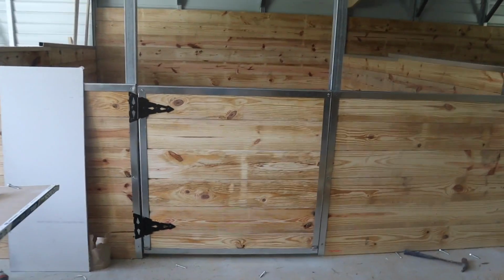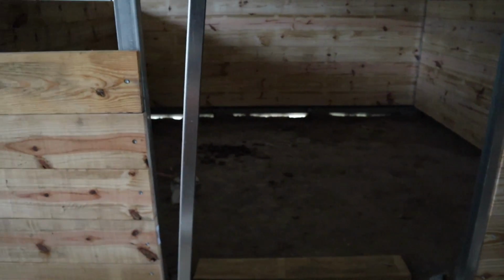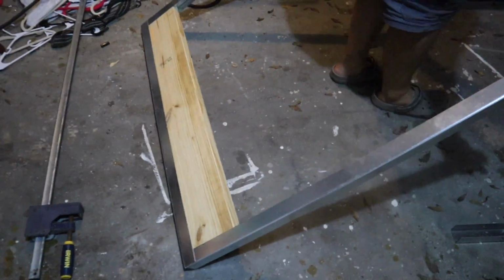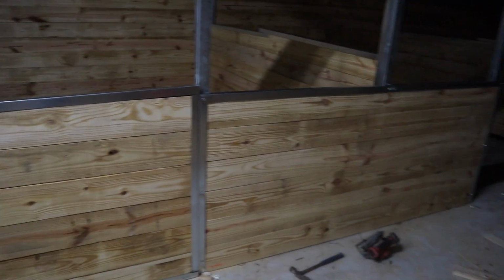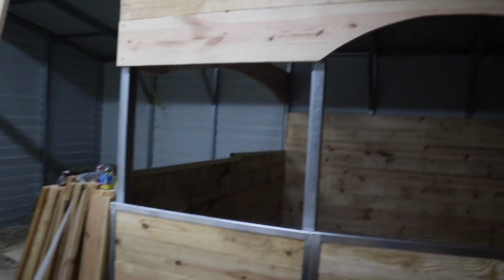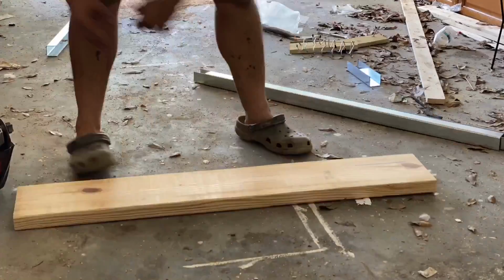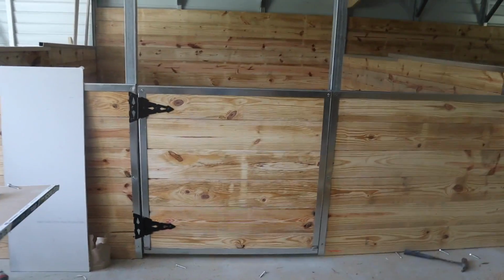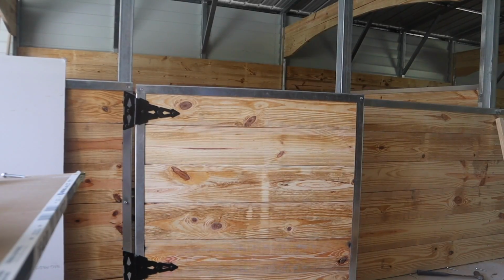BUILDING THE HORSE STALL DOORS! | BUILDING MY DREAM HORSE BARN PART 9!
BUILDING THE HORSE STALL DOORS! | BUILDING MY DREAM HORSE BARN PART 8! omg! finally, another video about the stalls & a really awesome update at that! STALL DOORS!! it's happening ya'll